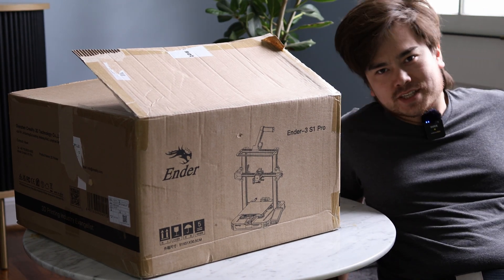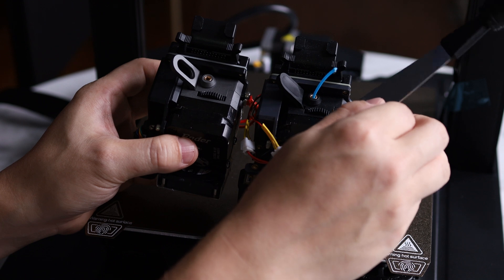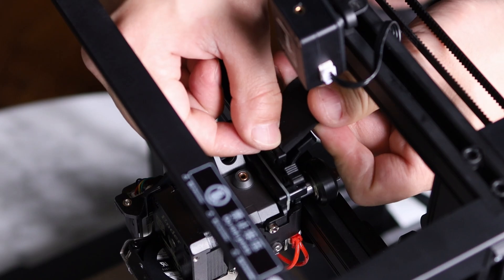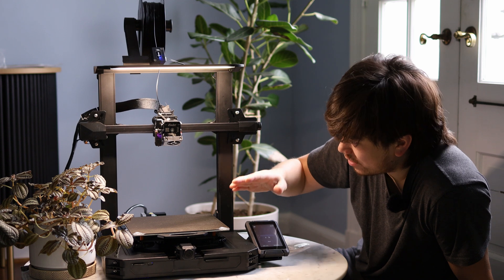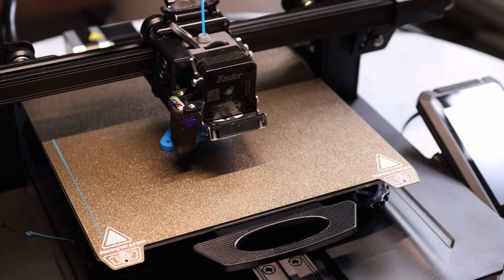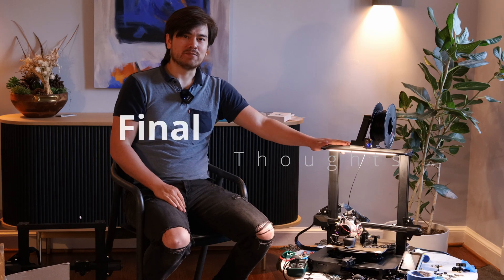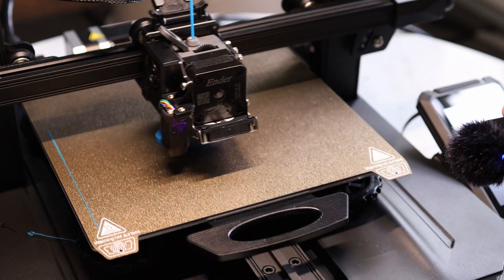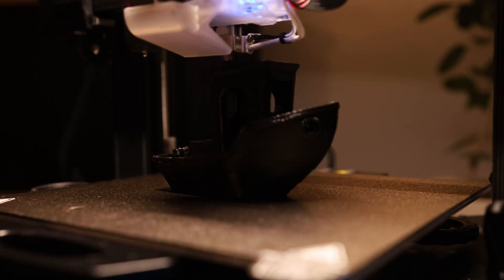The Best Ender 3 S1 Pro Review You've Never Heard Of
Ender 3 S1
Ender 3 S1 Pro
Favorite Cheap Filament (TecBears)
Overall Favorite Filament (Duramic)
Wearable Sleeping Bag

PEI Sheet
Light Bar

Intro and Unboxing:(0:00)
Assembly and Build Issues:(1:19)
Printing:(7:35)
Hotend Tear-Down:(9:37)
Conclusion:(11:03)